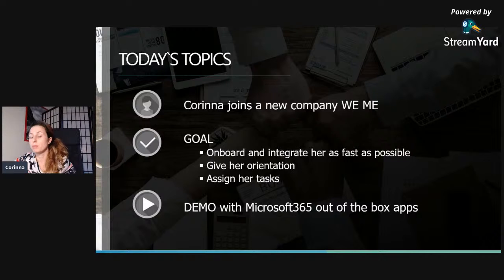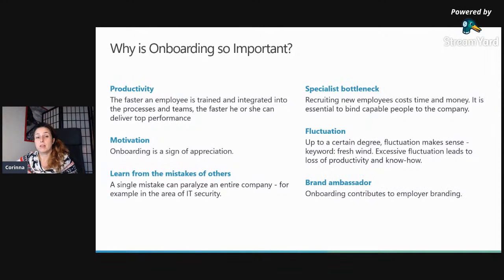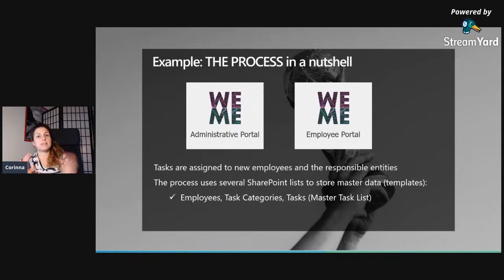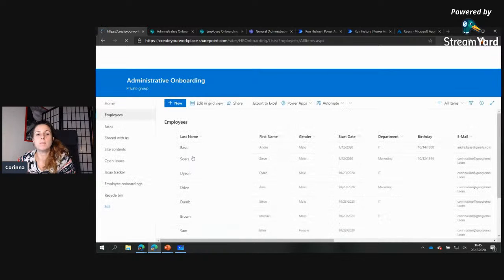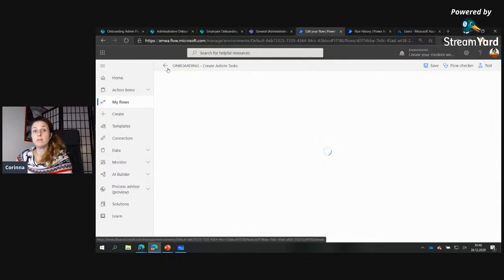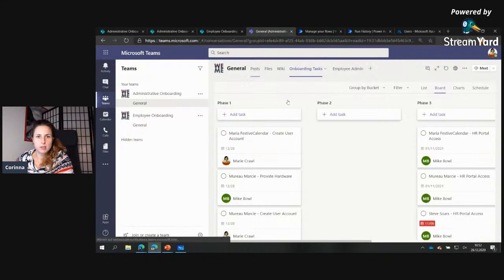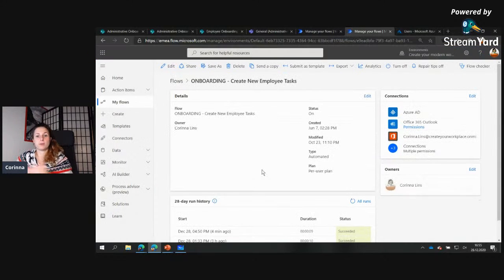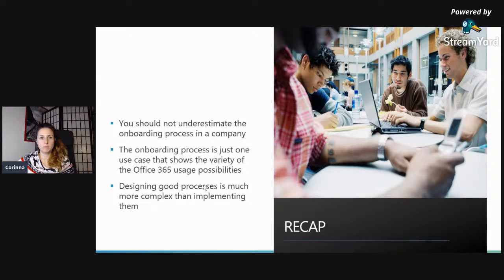Building a remarkable onboarding experience for new employees, using Office 365 tools